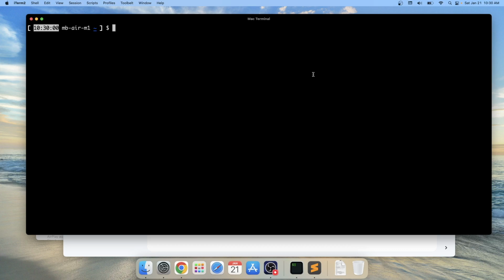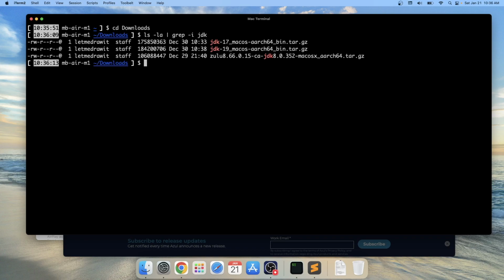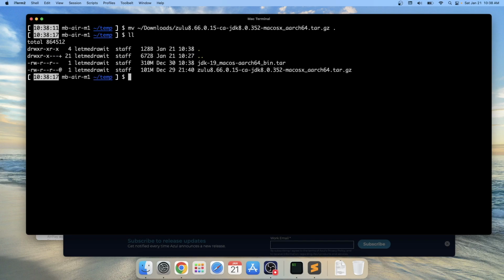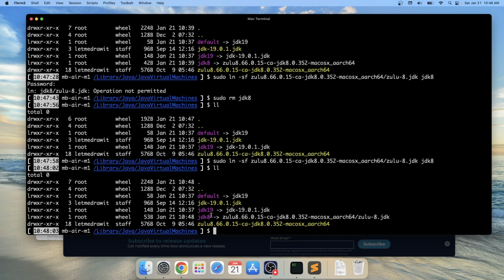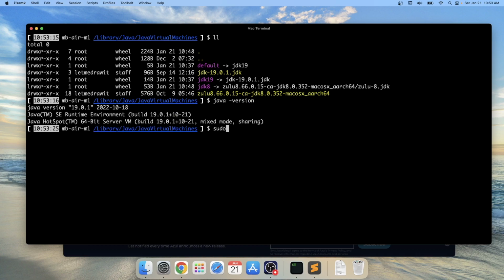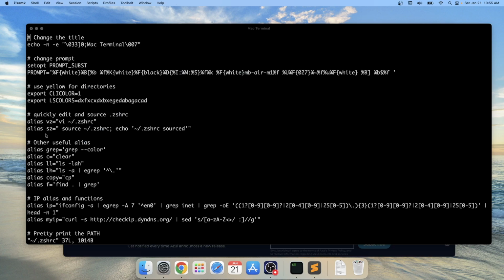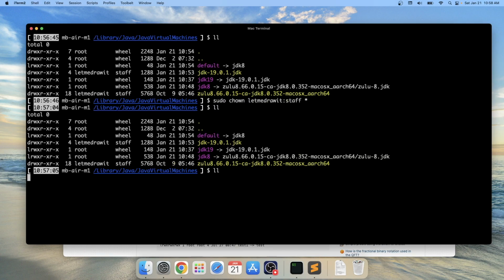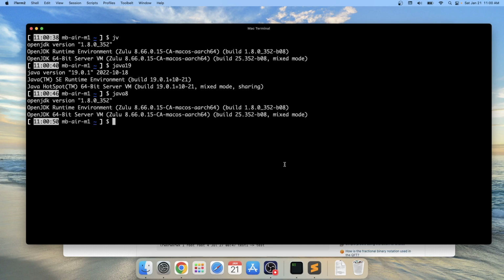Installing multiple concurrent versions of Java for mac Apple Silicon (M1, M2, ...) from scratch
In this video I'll show you how to install several different versions of Java (JDK) in your Mac with Apple Silicon. The same approach can be used for Mac with Intel as well and to install any other library that requires multiple versions. Basically you will be able to run independent versions of Java concurrently, right from your Mac terminal. You may ask: "Why not just use Homebrew?" The answer is that unfortunately Homebrew does not work well for multiple concurrent versions.

Chapters:

0:00 Intro
0:15 Java Versions
1:04 Downloading
3:04 Installation
6:01 Zulu Directory
7:09 PATH and JAVA_HOME
10:05 Aliases
12:07 Ownership
15:49 Homebrew